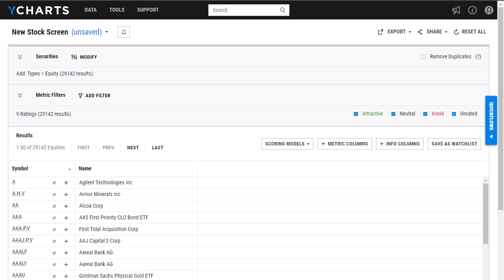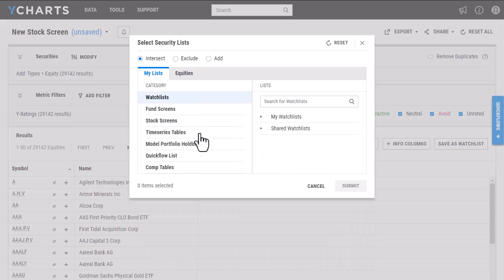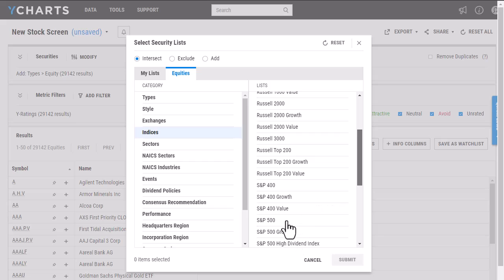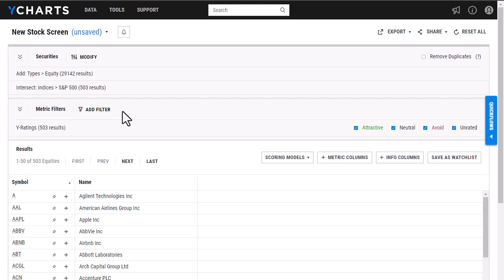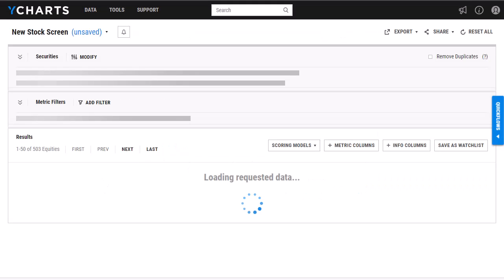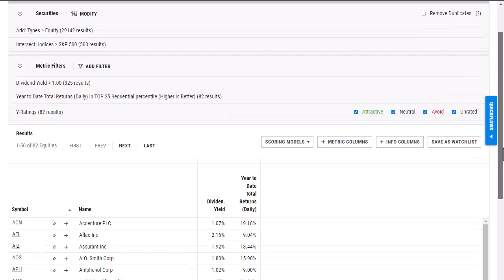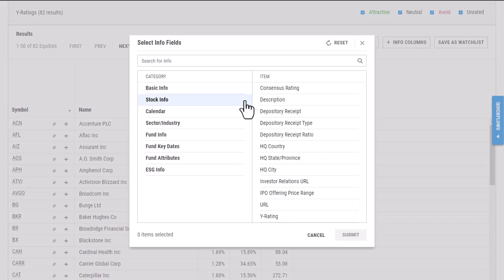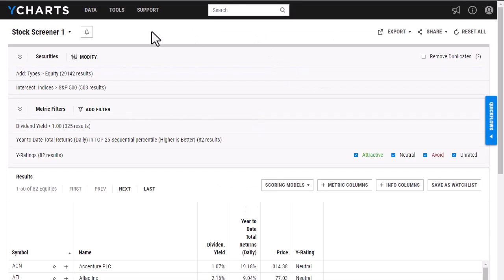YCharts 101: Getting Started with the Stock Screener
Learn how to start screening for stocks and ETFs using the YCharts Stock Screener in this 5-minute tutorial.

Introduction- 0:00
Filtering by Stock Characteristics (Modify) - 0:28
Importing from Existing List - 0:49
Filtering by Constituents of an Index - 1:14
Adding Metric Filters - 2:10
Adding Percentile Metric Filters - 3:01
Adding Metric Columns - 3:41
Adding Info Columns - 4:09
Saving the Screener - 4:35
Contact Us - 5:06